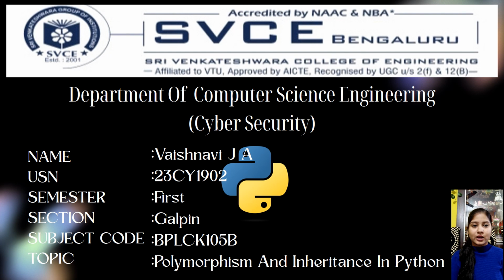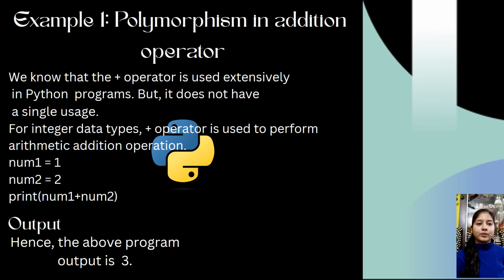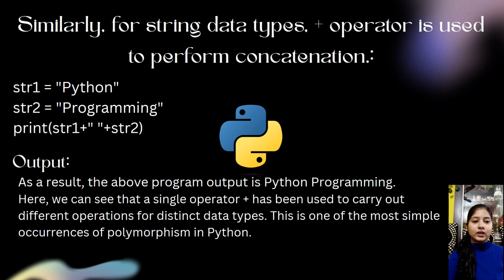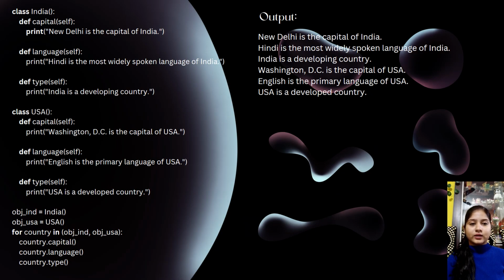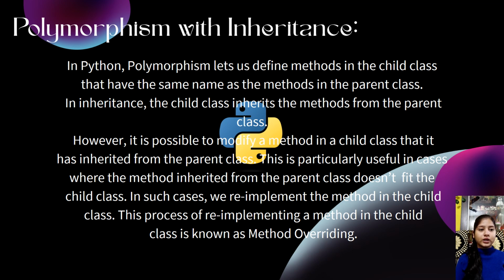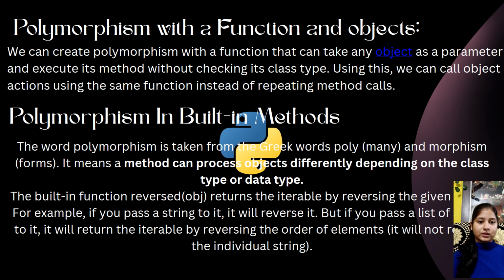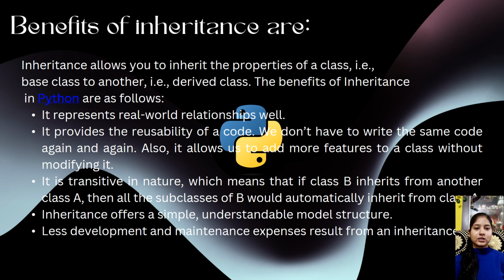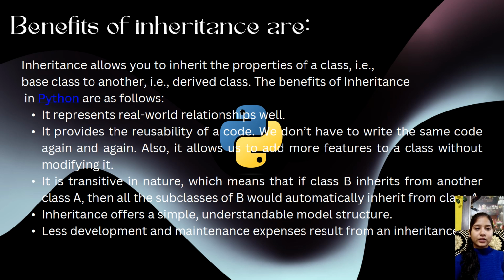Polymorphism And Inheritance In Python